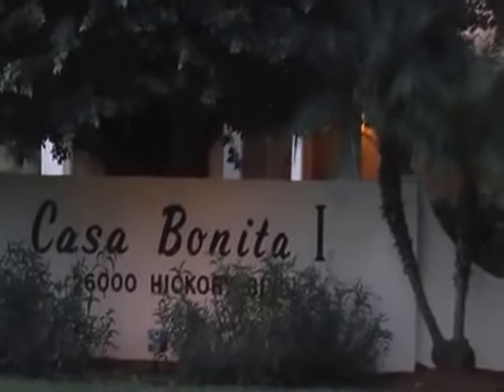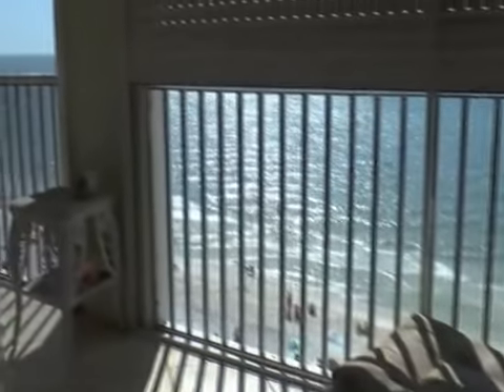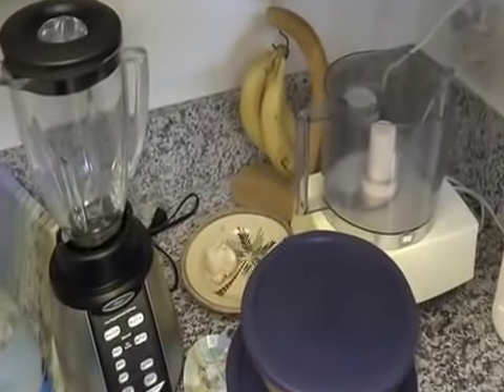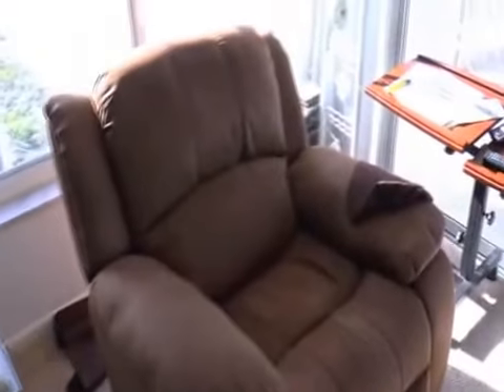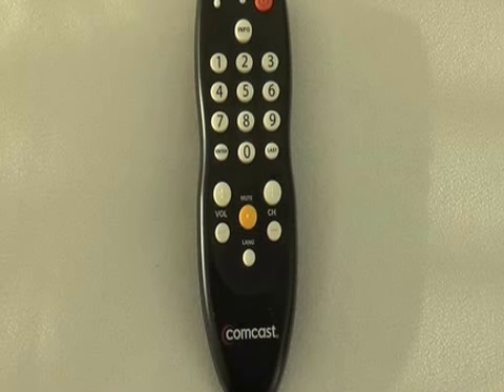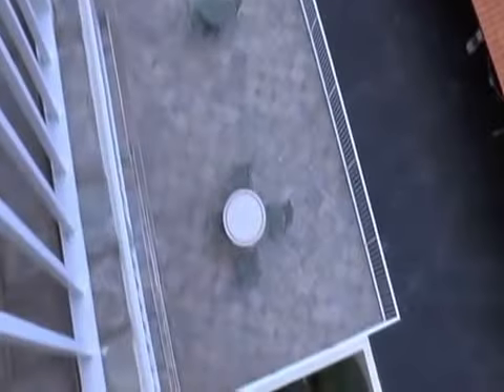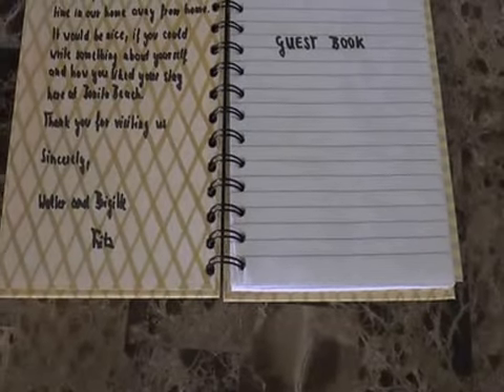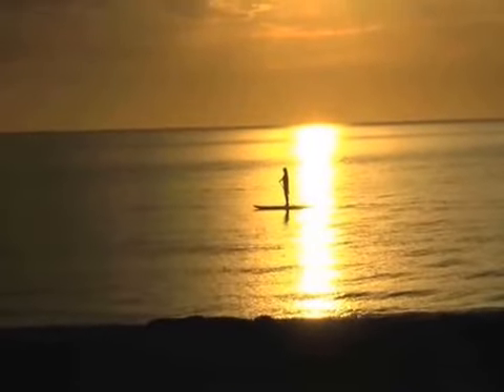casabonitaone 706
Learn how to rent in Bonita Springs Beach and stay at one of the best condos on the beach-- Casa Bonita One--